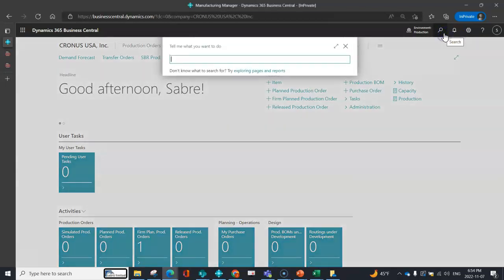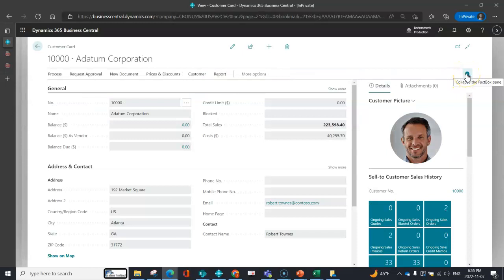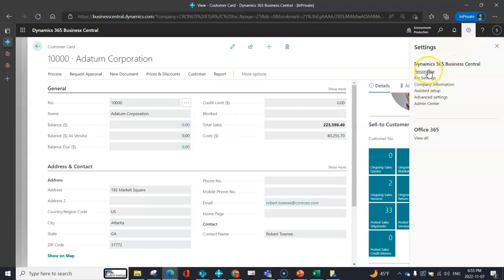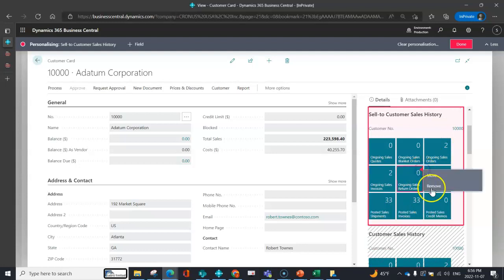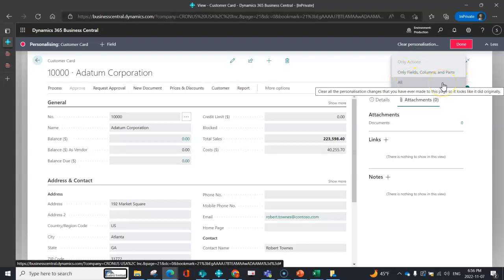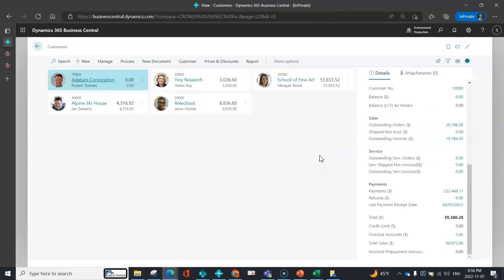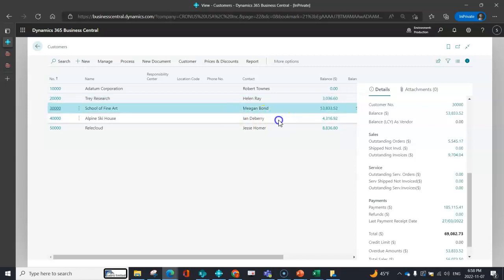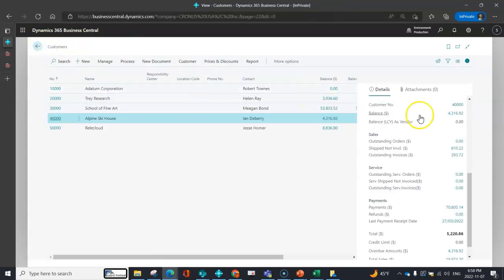Understanding Factboxes in Business Central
Welcome to Sabre Limited's Orientation to BC (Business Central) series! Jenn Claridge, the Vice President of Operations at Sabre Limited, begins a series of videos that teaches you how to navigate your workspace in Microsoft Dynamics 365 Business Central.

Discover the power of factboxes in Microsoft Business Central and learn how to customize and leverage them to enhance your workflow. Jenn delves into the concept of factboxes and explores their role in listing and card pages within Business Central. Factboxes provide valuable information and insights about specific records, allowing you to drill down into details and access related data effortlessly. We'll demonstrate how to hide or show factboxes based on your preferences, customize the components within them, and even clear personalization if needed. Moreover, you'll witness the dynamic nature of factboxes as they update in real-time, adapting to your selected records and providing relevant information. Whether you're a Business Central user looking to optimize your experience or a newcomer seeking to understand the functionality, this video will equip you with the knowledge to make the most of factboxes and streamline your tasks.